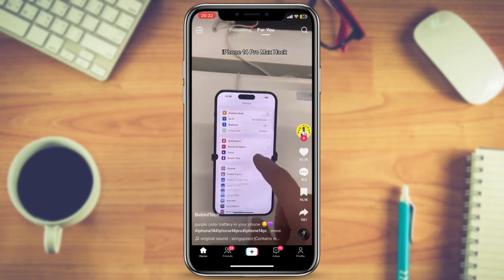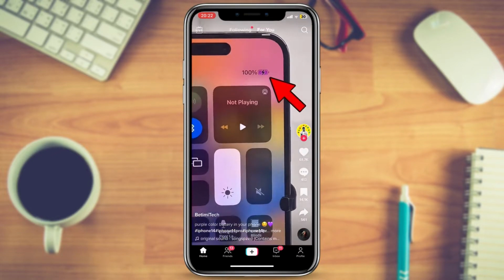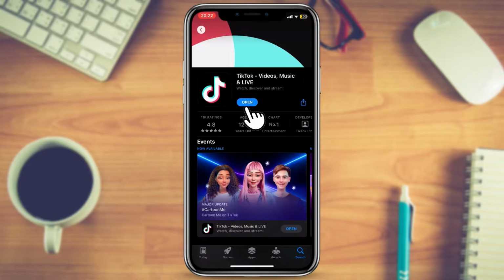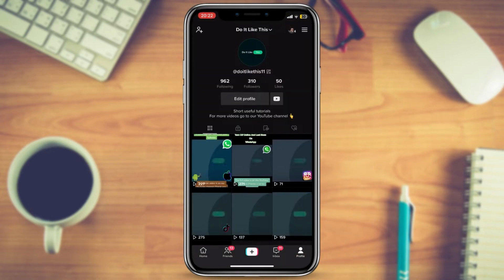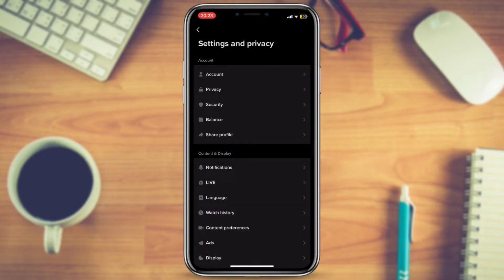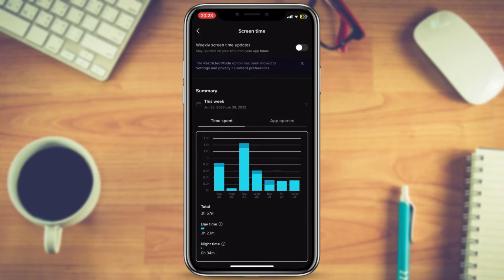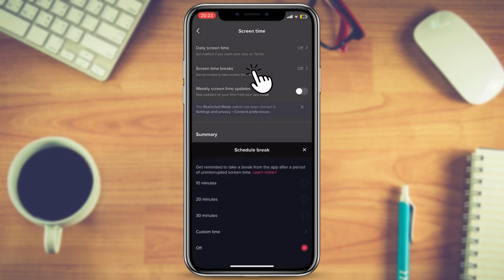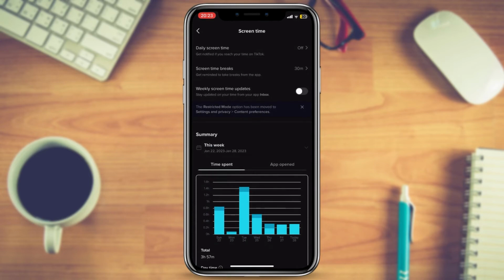How To Set Up Screen Time Breaks On TikTok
Learn How To Set Up Screen Time Breaks On TikTok

"Want to manage your TikTok usage better? ⏳ In this video, we'll show you how to set up Screen Time Breaks on TikTok. Follow our easy guide to schedule reminders and take healthy breaks, helping you balance your screen time and maintain a healthier digital routine. tiktok screentimestories digitalwellbeing "